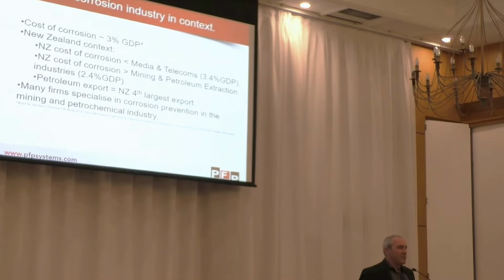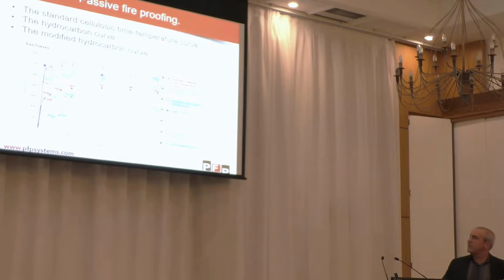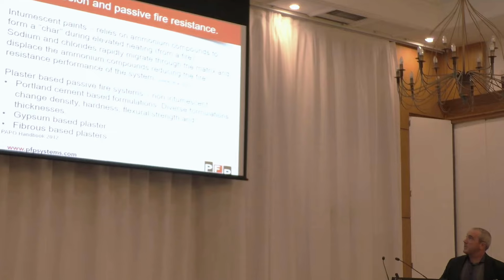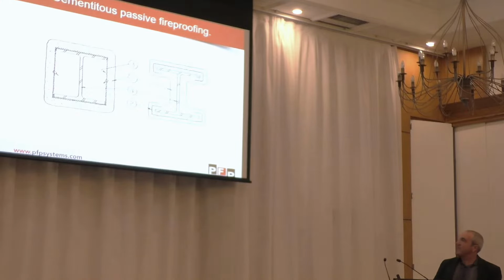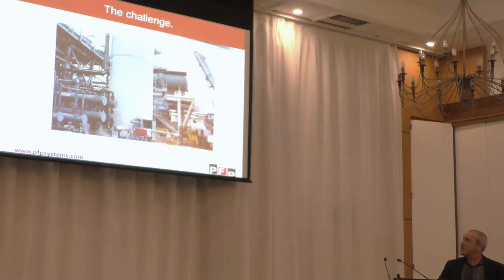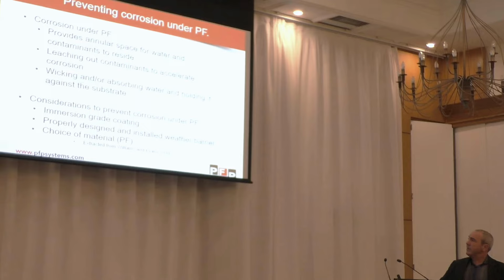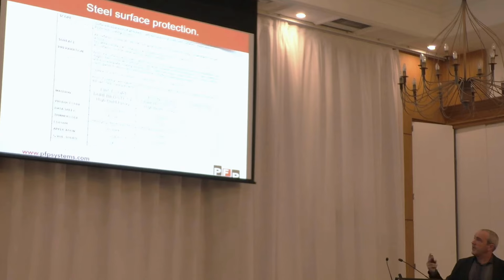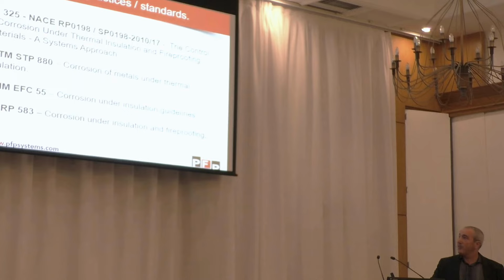Coating considerations under passive fire proofing | 10 Oct 17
Coating considerations under passive fire proofing | Wayne Thomson; PFp Systems | 10 October 2017 | New Plymouth